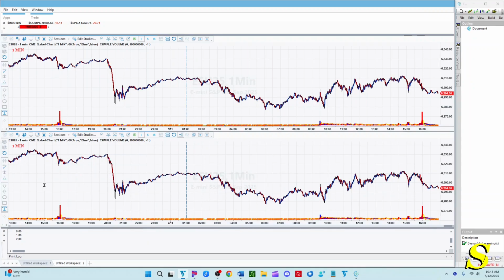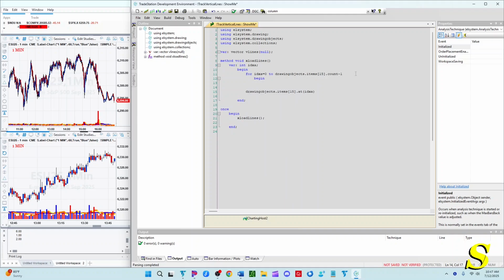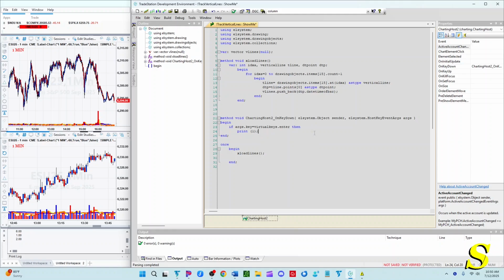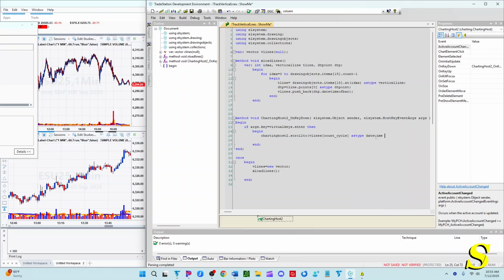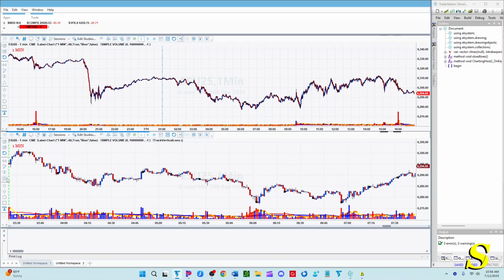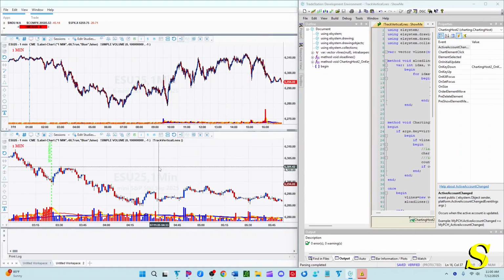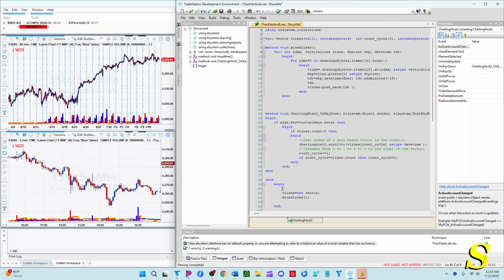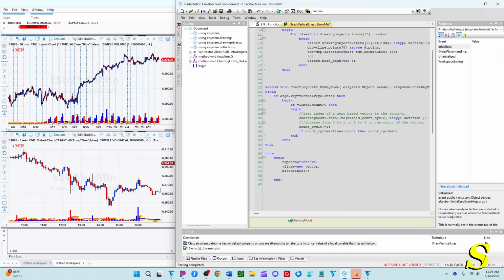How to Cycle Through Vertical Lines on a TradeStation Chart Using EasyLanguage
In this video, I show you how to use EasyLanguage programming to cycle through all the vertical lines manually drawn on your TradeStation chart. We leverage methods, vectors, charting host references, and advanced syntax to interact with these chart objects programmatically. Whether you're organizing visuals or creating custom logic around time markers, this tutorial walks you through the process step-by-step.